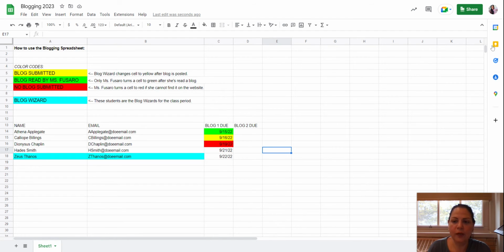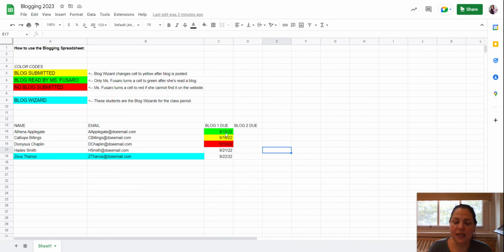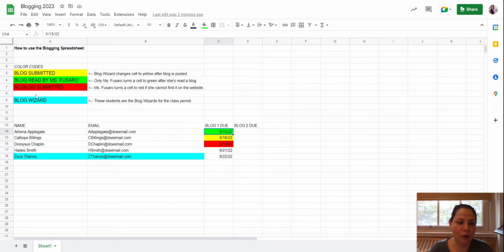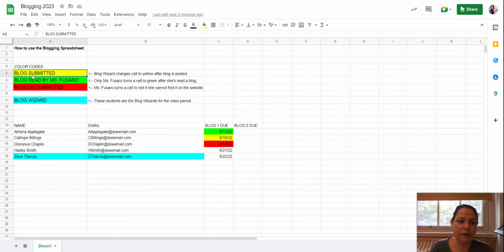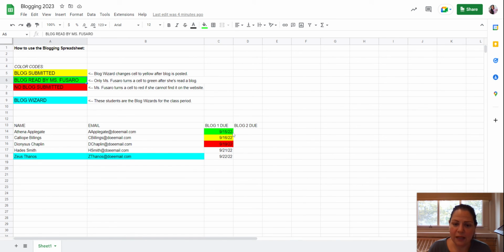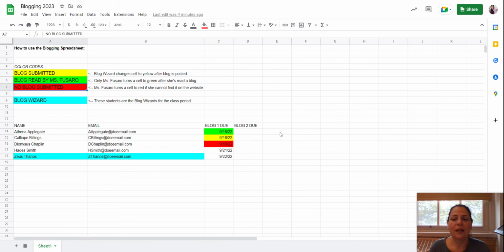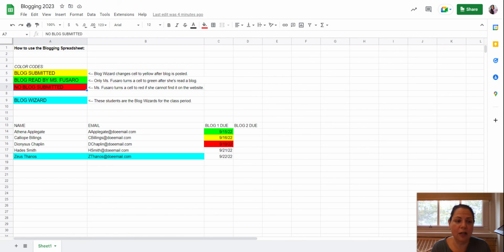Blogging 2023 - Google Sheets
How to read the Google Sheets for Blogging for Ms. Fusaro's Senior English Class